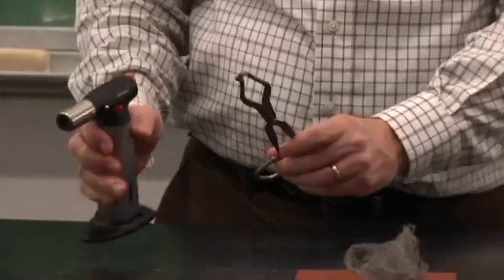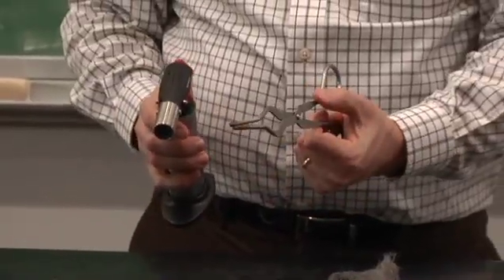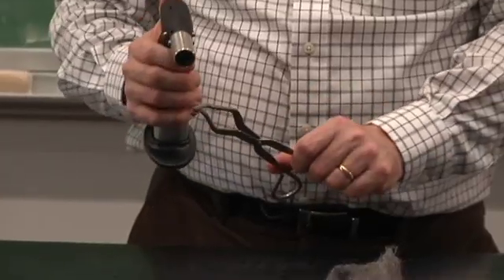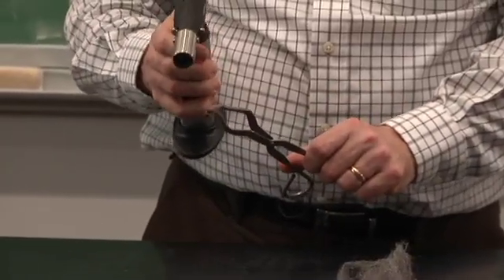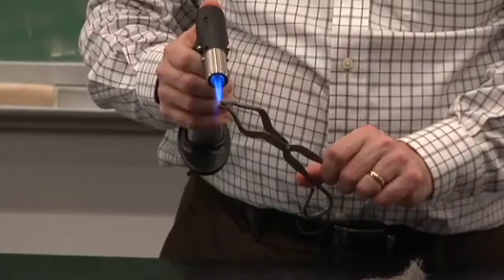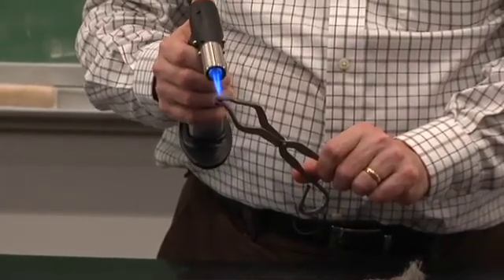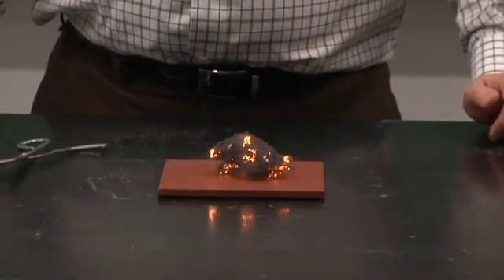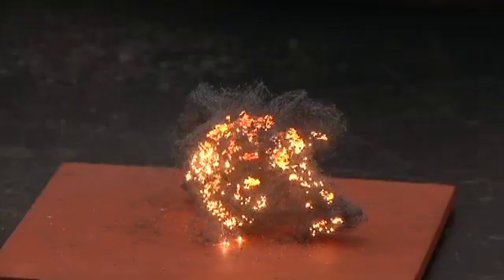BURNING STEEL WOOL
When he says he's going to speed up the rust reaction on the tongs by heating it up, he uses a blowtorch on the tongs. After he points the blowtorch at the steel wool, it burns continuously for about thirty seconds all over.